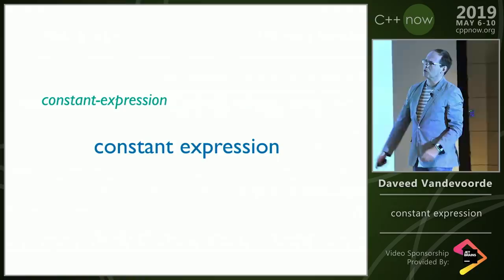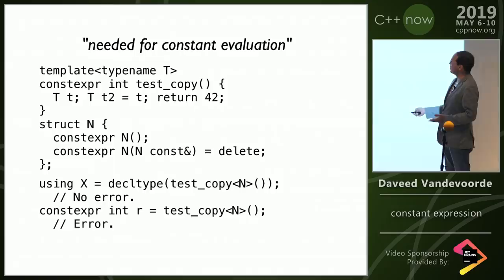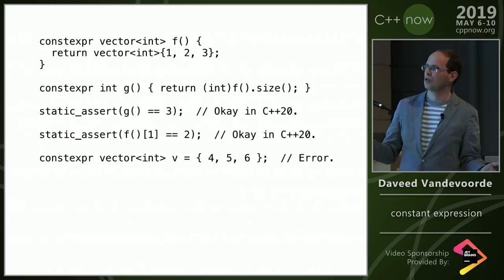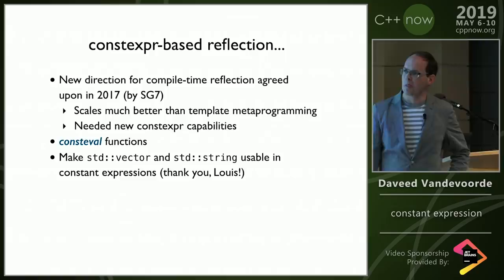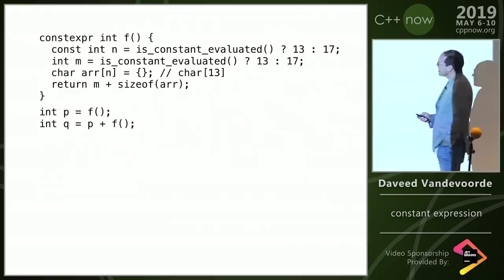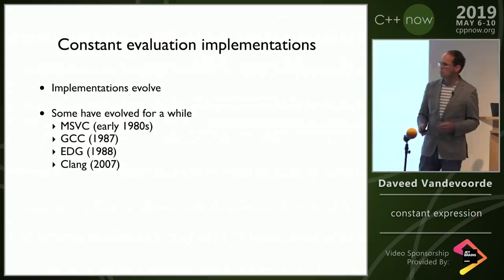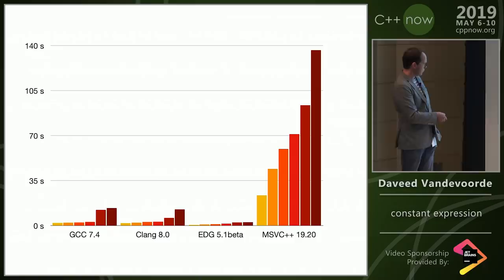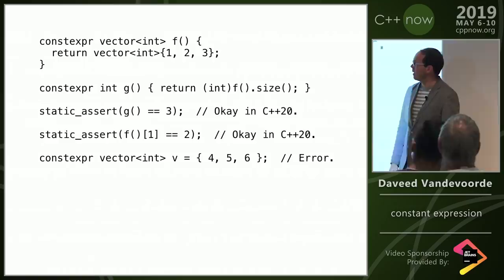C++Now 2019: Daveed Vandevoorde “C++ Constants”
This that talk is about actual constants in C++, not the more abstract “constants” you might experience while coding C++, like that euphoric sense that you’re making the world a better place. The notion of “constant expressions” underwent a very fundamental change in C++11, and has evolved with every iteration of the standard since then. This presentation will look at some of the major ideas underpinning “constants” in modern C++, including why things are the way they are and what new capabilities C++20 brings.
Daveed Vandevoorde
Edison Design Group
VP Engineering
David ("Daveed") Vandevoorde is a Belgian computer scientist who lives near Princeton, NJ, USA. He is vice-president of engineering at the Edison Design Group (EDG), where he contributes primarily to the implementation of their C++ compiler front end. He is an active member of the C++ standardization committee where he is primarily active in the core language evolution work. His recent work in that context has primarily been about extending the capabilities of “constexpr evaluation”. Daveed is also one of the five members of the committee’s “direction group”. He is the primary author of the well-regarded “C++ Templates: A Complete Guide” (now available in its second edition).